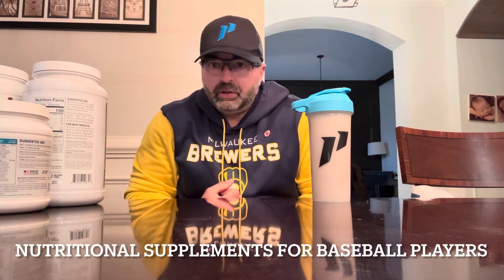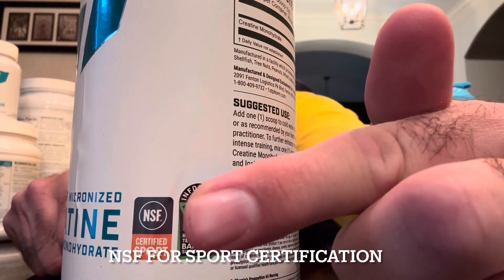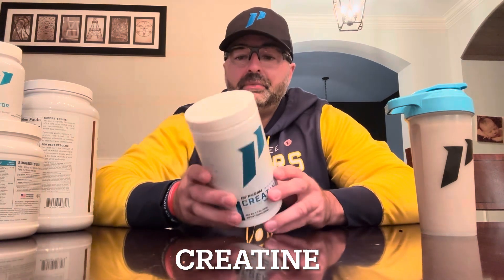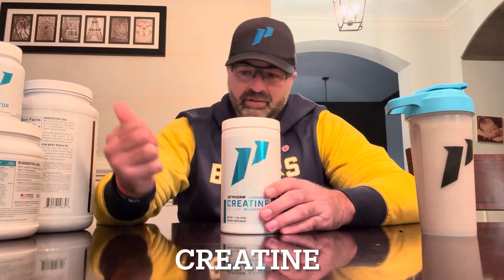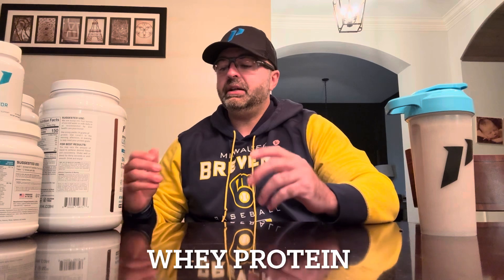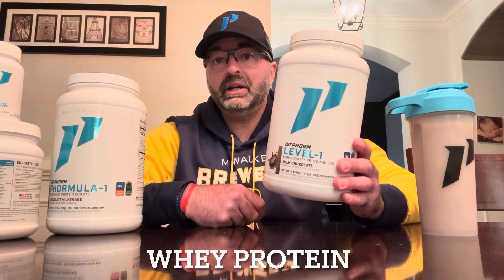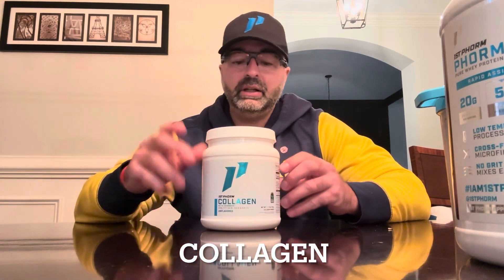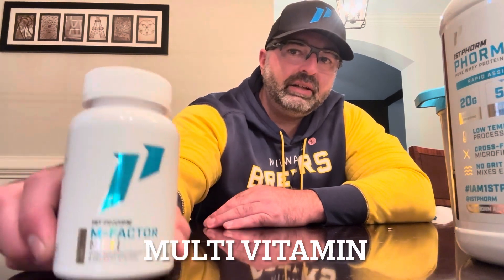What supplements should baseball players take? As a certified sports nutritionist here are my top 5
Links below to products referenced and videos referenced

The Truth about Creatine, what it is & how it works. Yes it is safe for healthy people!